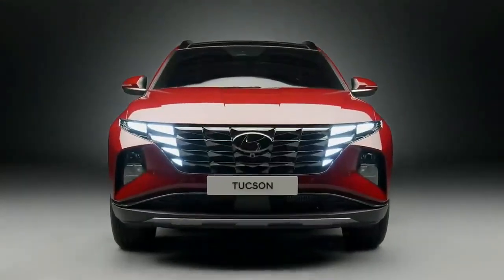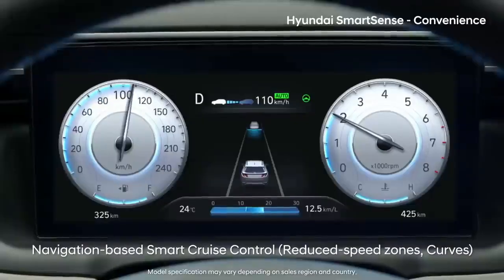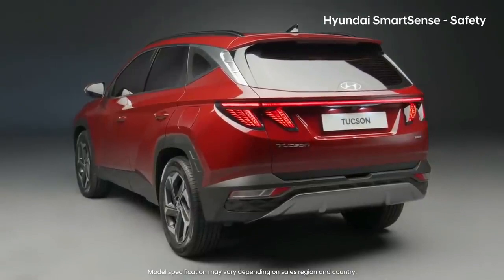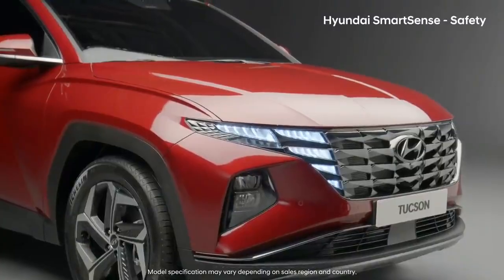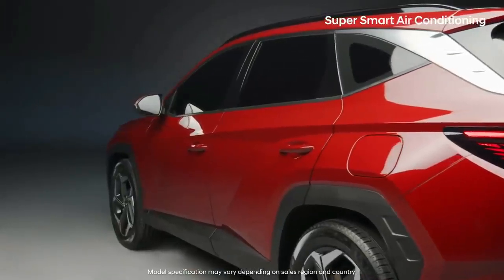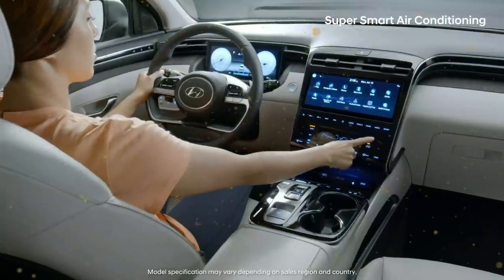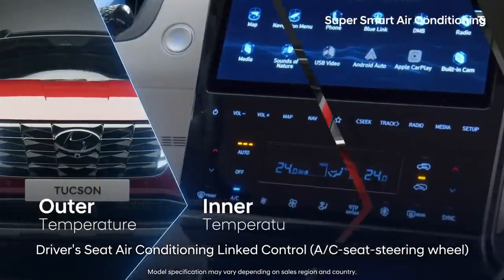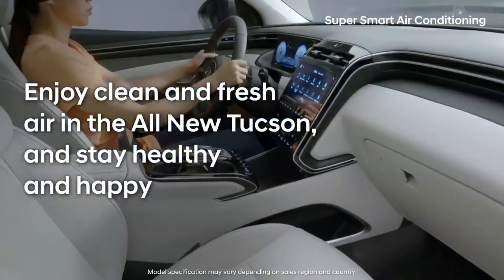Hyundai Tucson - Safety Systems & Safety Features.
This is a full review of the all new Hyundai Tucson 2021 safety systems and safety features.